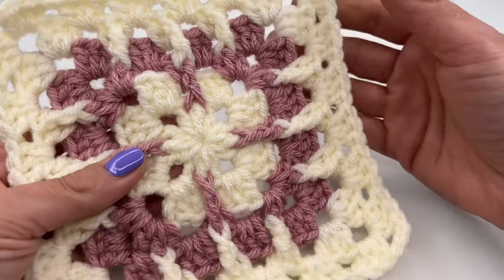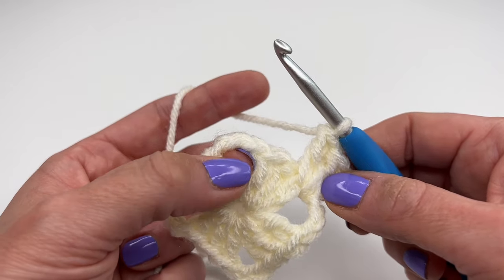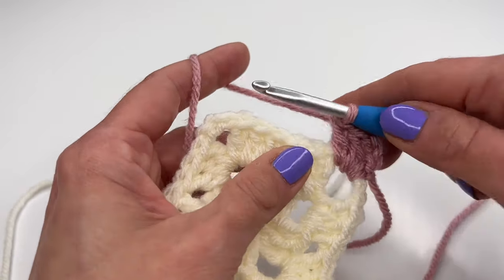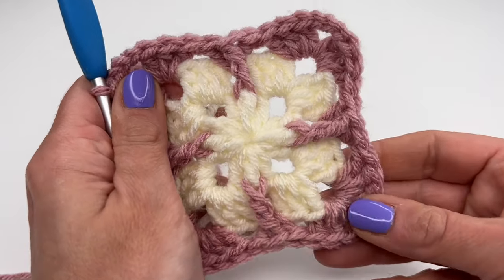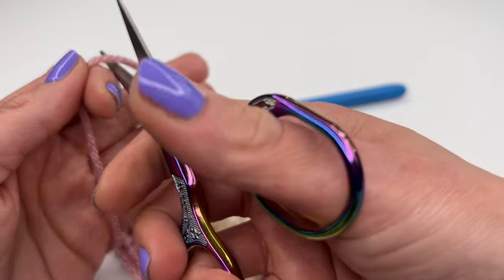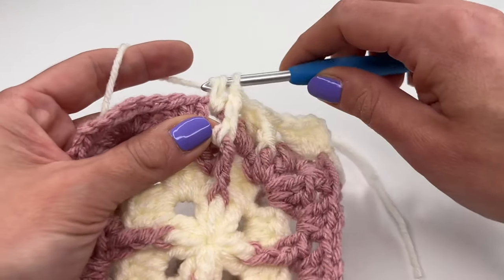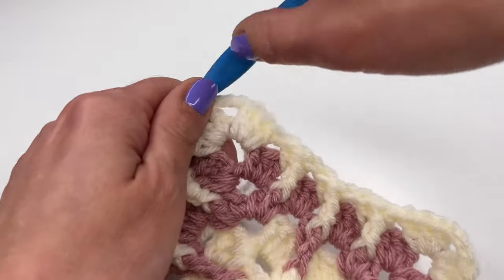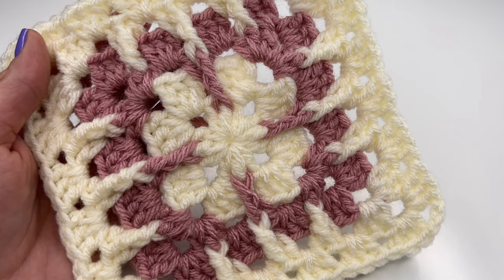Crochet Granny Square Mosaik : Step-by-Step Tutorial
Hello Everyone,
Today I am going to show you how to crochet this super easy and pretty Mosaic Granny Square.
You could crochet multiple once or just keep crocheting in the round for a beautiful mosaic baby blanket or pillow case.